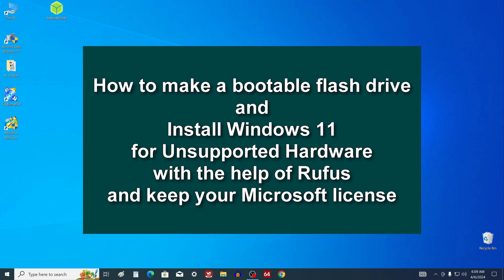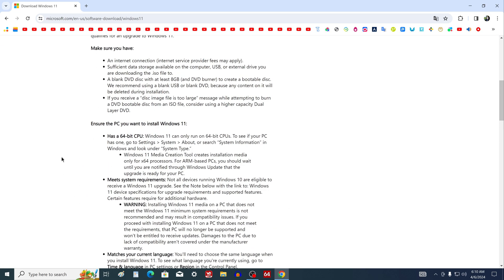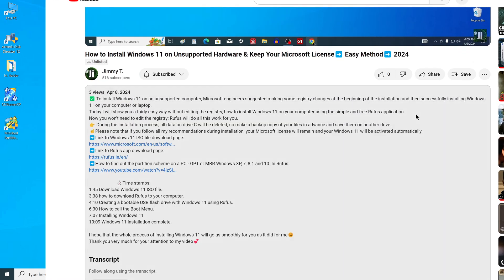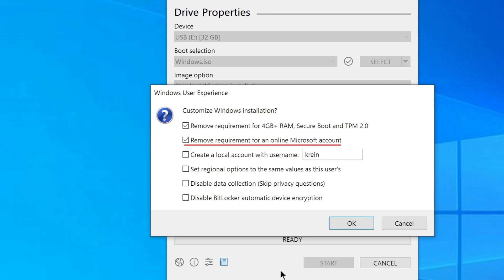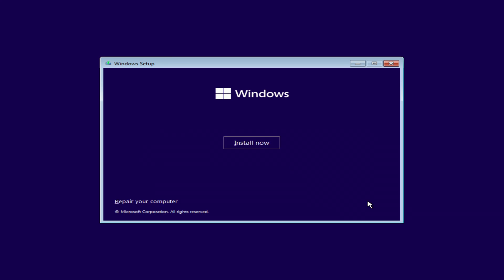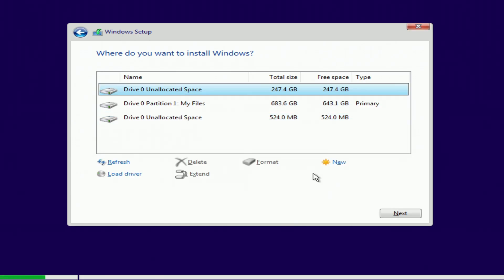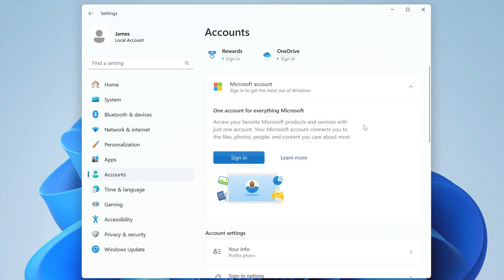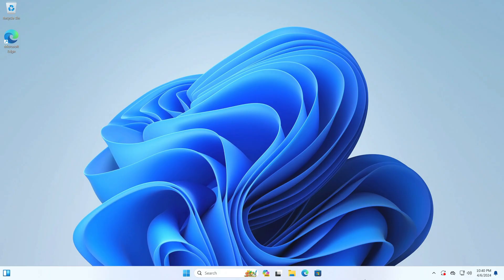✨How to Install Windows 11 on Unsupported Hardware and Keep Microsoft License ➡️ Easy Method ➡️ 2025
Today I will show you a fairly easy way without editing the registry, how to install Windows 11 on your computer using the simple and free Rufus application.
Now you won't need to edit the registry; Rufus will do all this work for you.
👉 During the installation process, all data on drive C will be deleted, so make a backup copy of your files in advance and save them on another drive.
☝️Please note that if you follow all my recommendations during installation, your Microsoft license will remain and your Windows 11 will be activated automatically.
➡️ Attention! Download links for Windows 11 and Rufus are in the comments below this video.

⏱️Time stamps:
1:45 Download Windows 11 ISO file.
3:38 how to download Rufus to your computer.
4:10​ Creating a bootable USB flash drive with Windows 11 using Rufus.
6:30 How to call the Boot Menu.
7:07 Installing Windows 11
10:09 Windows 11 installation complete.

I hope that the whole process of installing Windows 11 will go as smoothly for you as it did for me😊